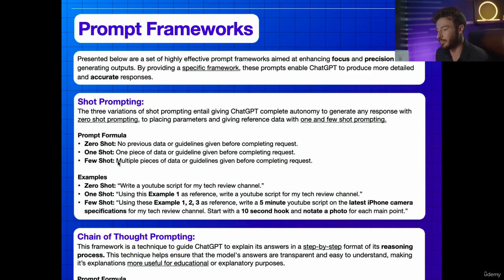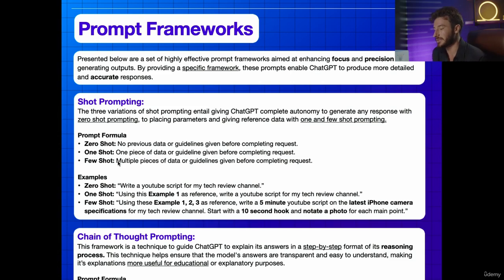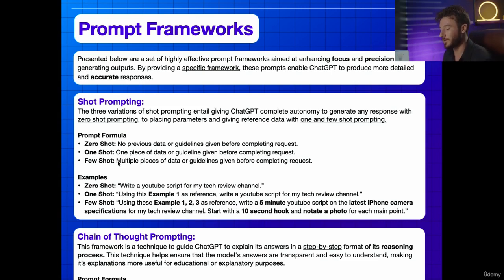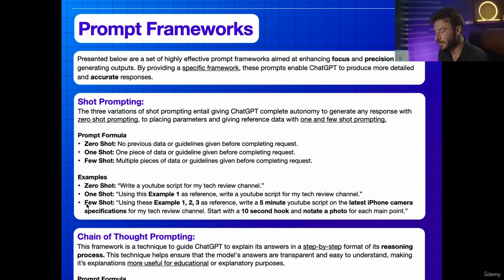009 Zero, One, and Few Shot Prompting